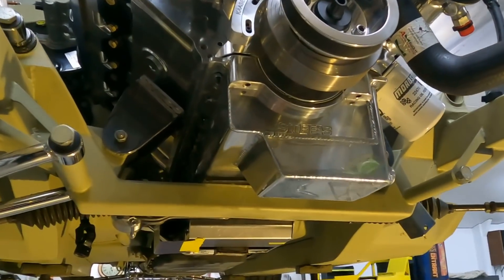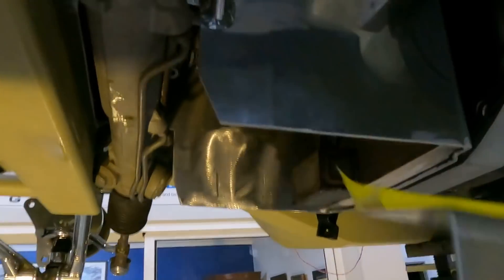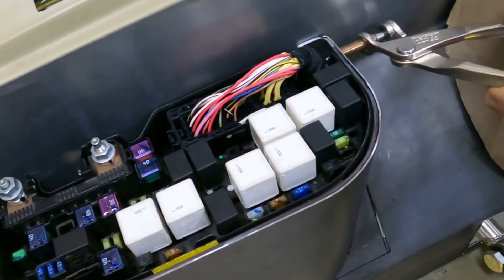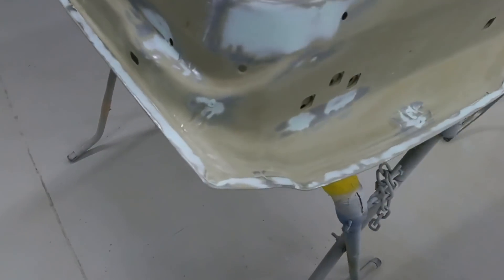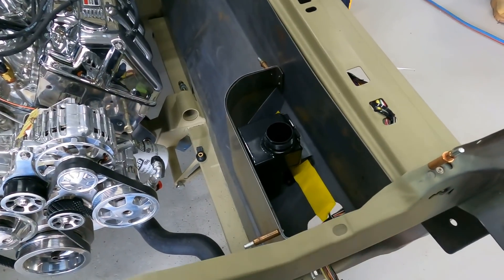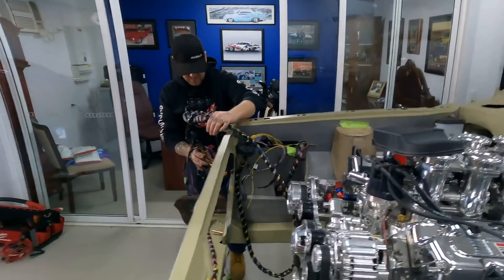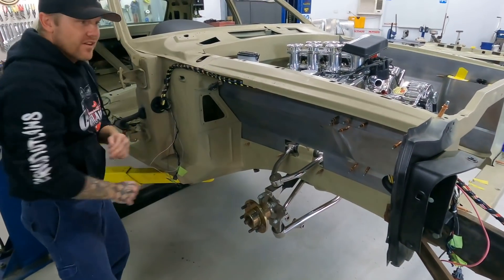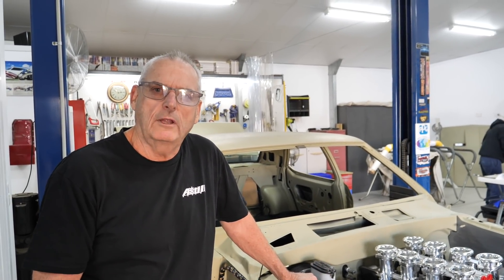This Week - BOSSXC Fuse Box & Electrics | May 17 - 23 2021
This Week At Astill Design - May 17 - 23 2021

Here's a brand-new segment that we'll post each week, aptly named 'This Week At Astill Design'. Here you'll see what's happening in the workshop, interesting things Howard gets up to and more.

- The sump on BOSS XC underwent more work to make sure everything fits

- Luke is getting plenty done in terms of the wiring for BOSS XC

- The fuse box for BOSS XC is starting to really take shape

- Luke and Howard speak about using the FG ECU and MSD for Boss XC's Big Block engine

- And more!